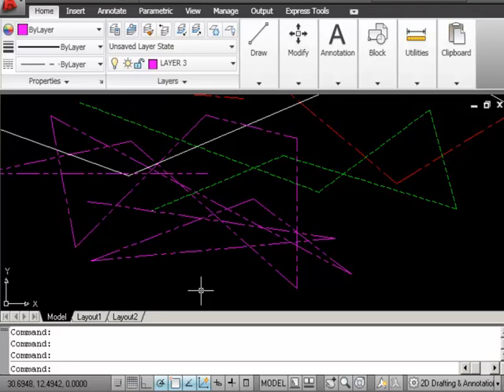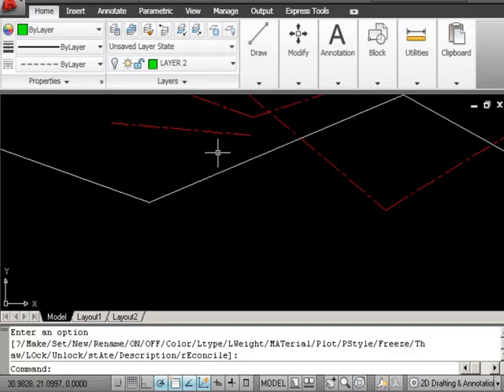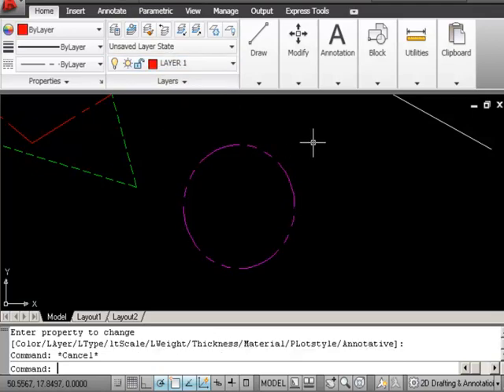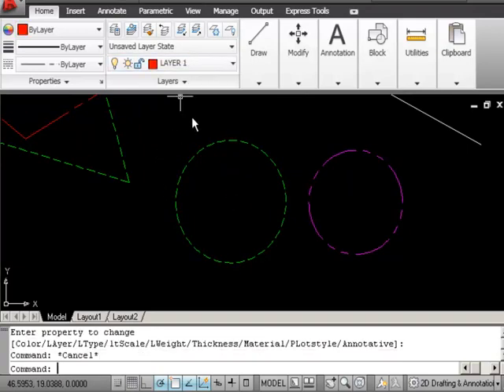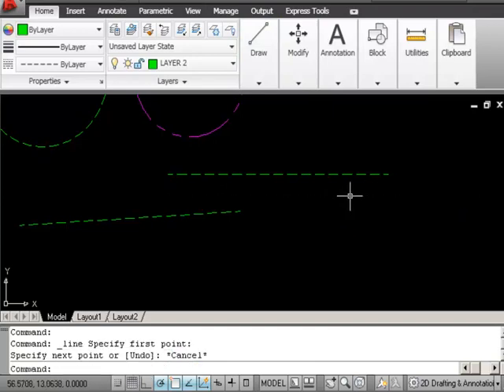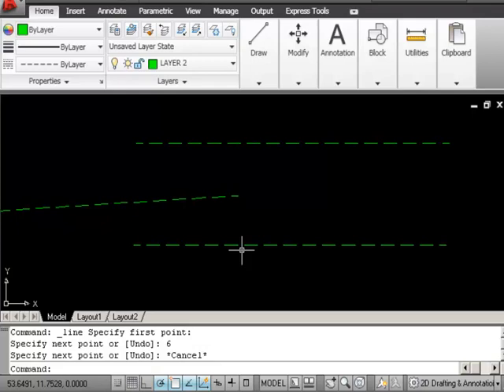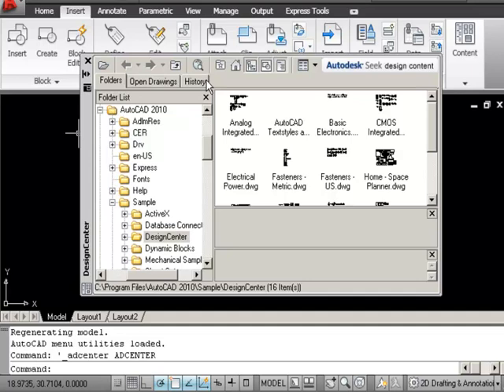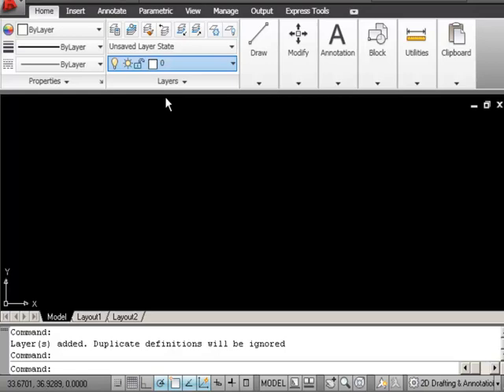02 LAYERS CONT